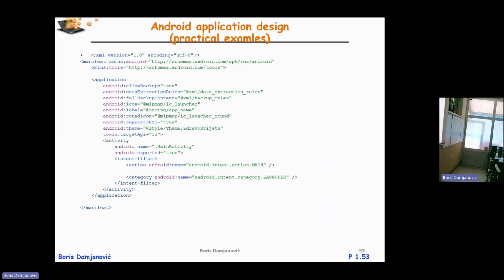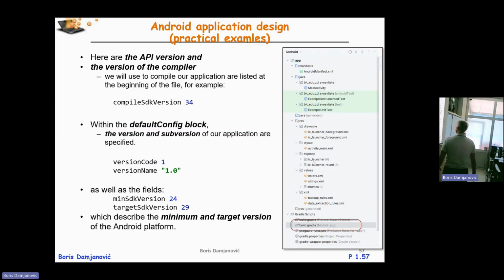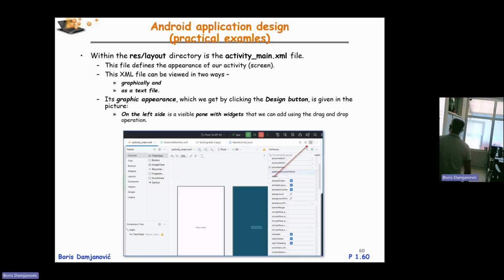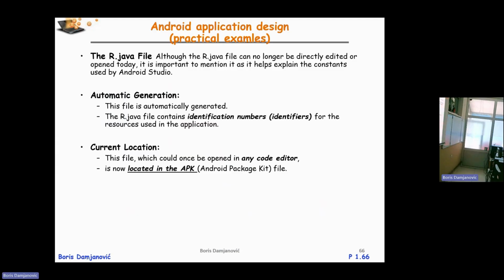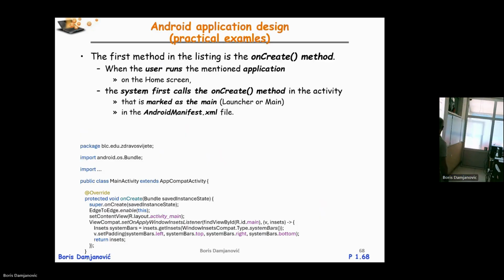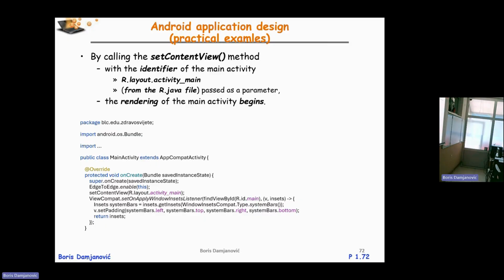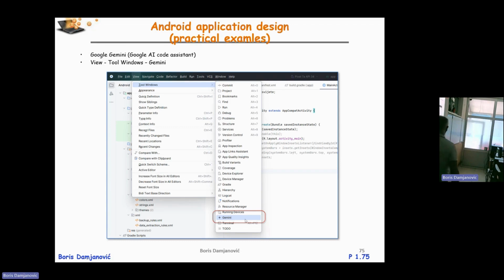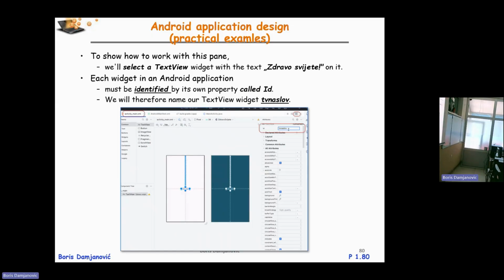Android application design (Part 3)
Boris Damjanović